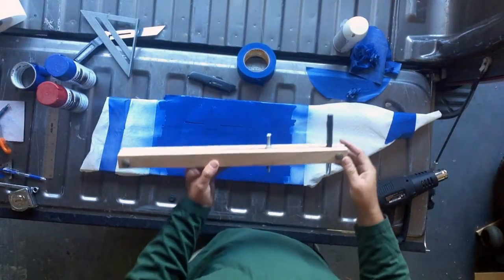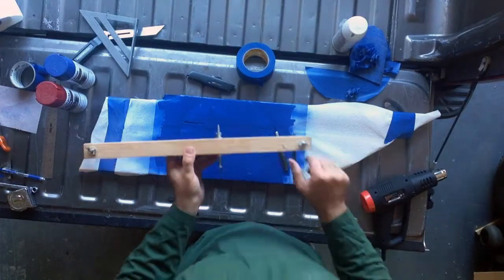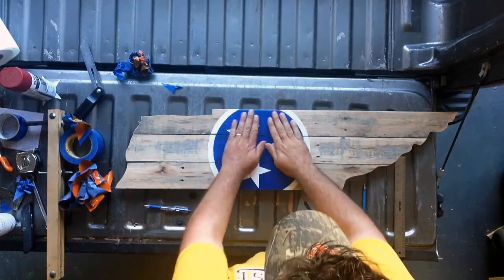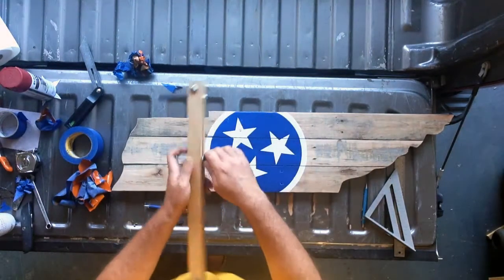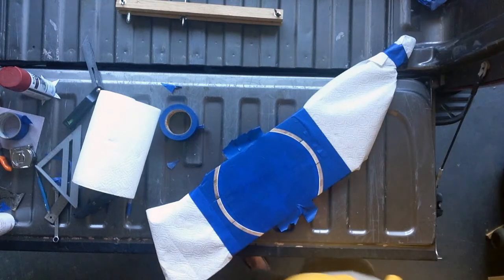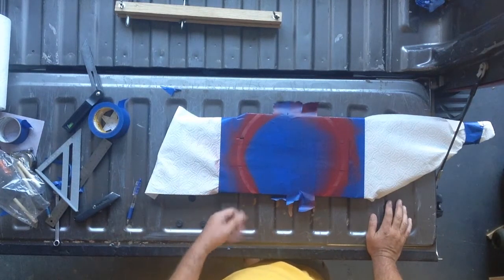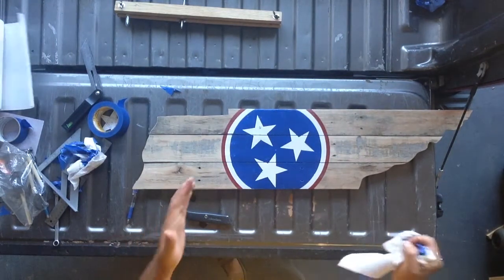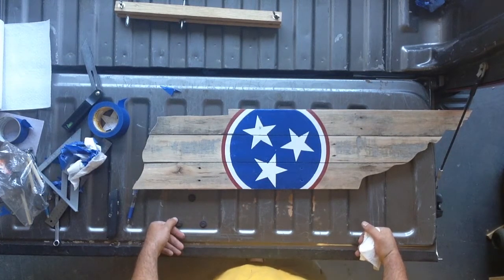How to paint a Tennessee State logo on upcycled pallet wood project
Tailgate Workbench's 1st How to movie about painting the State of Tennessee logo onto an up-cycled pallet wood craft wall hanging.